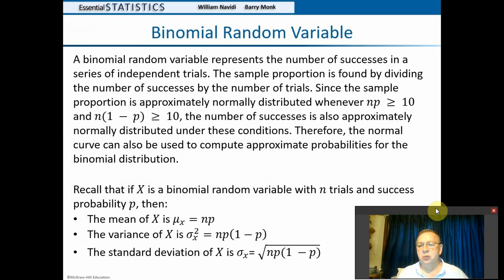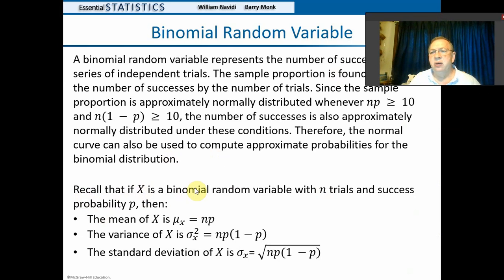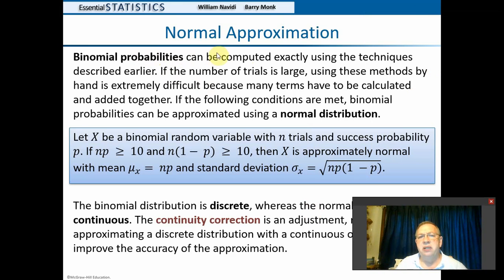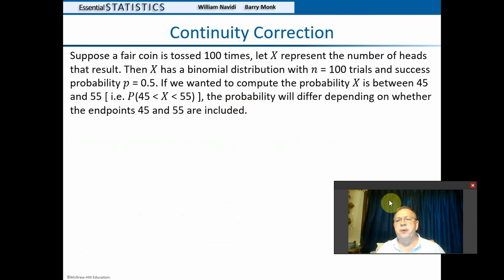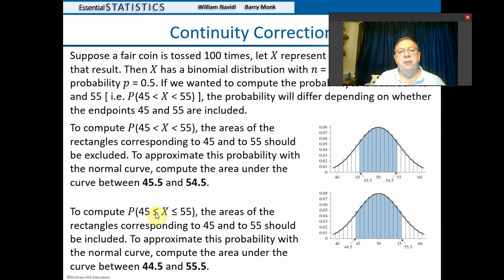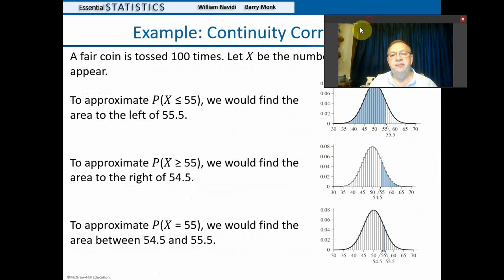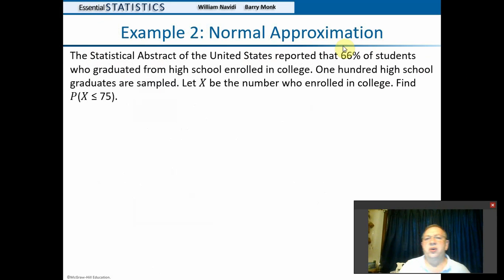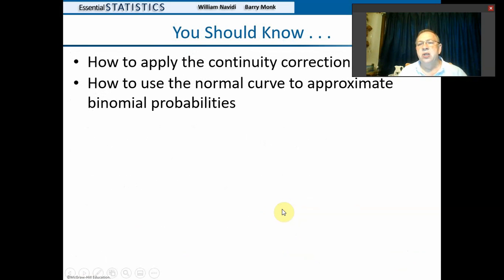JCC MAT152 Lecture 6 4